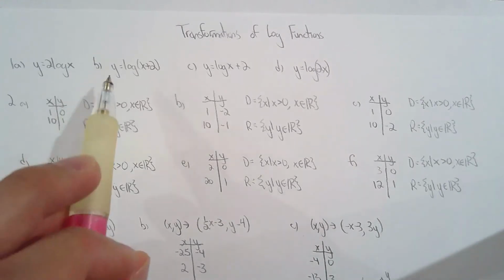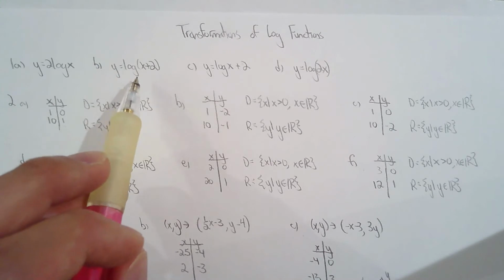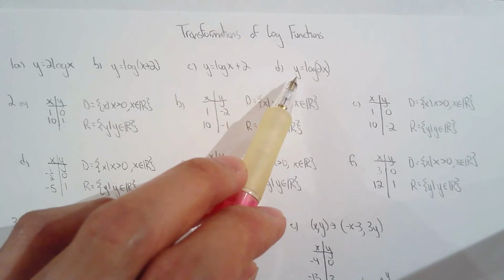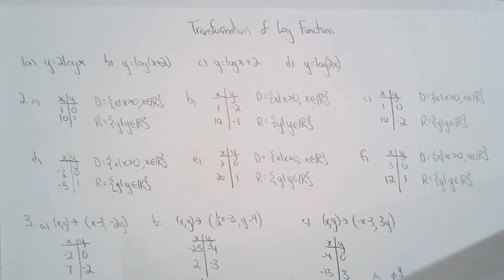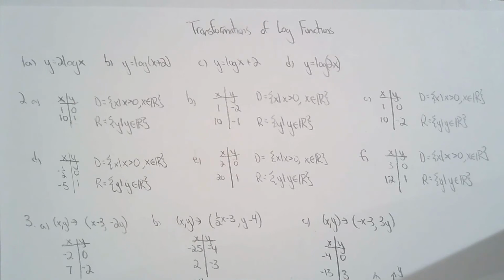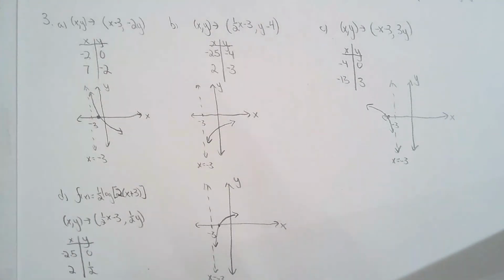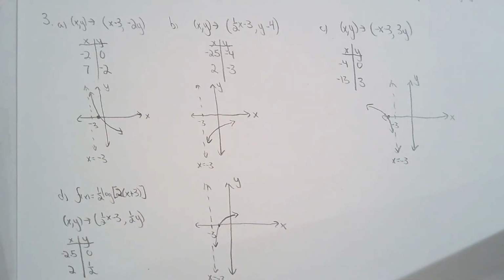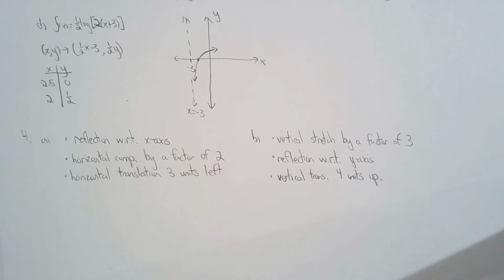MHF4U 6.3b Transformations of Logarithmic Functions Homework Solutions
Here are the solutions for the Transformations of Logarithmic Functions Homework Sheet.